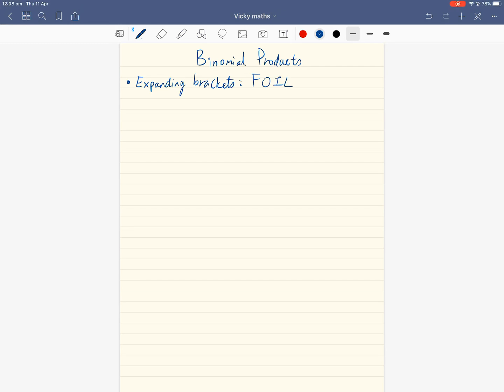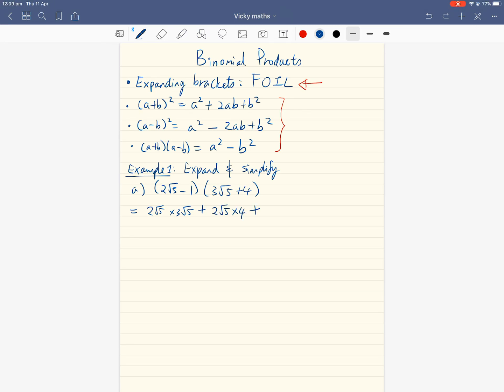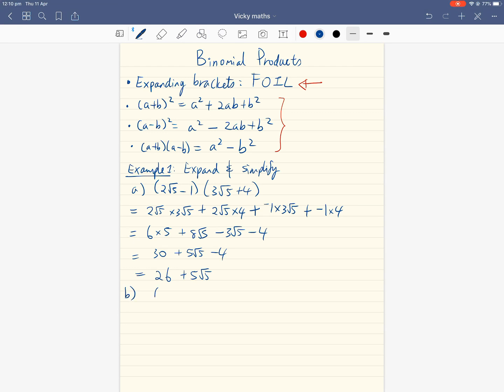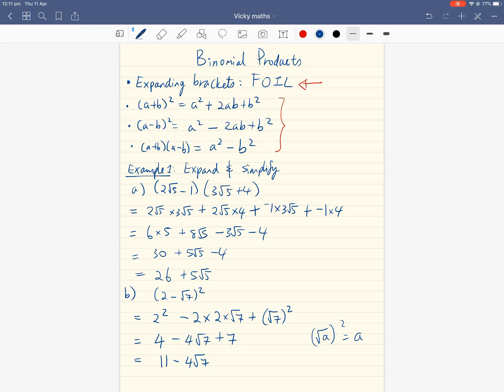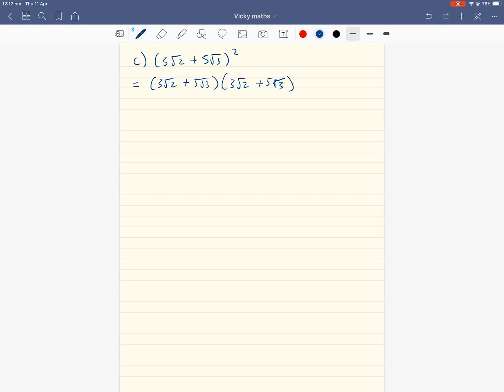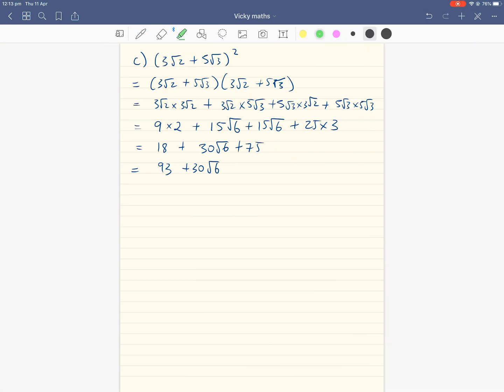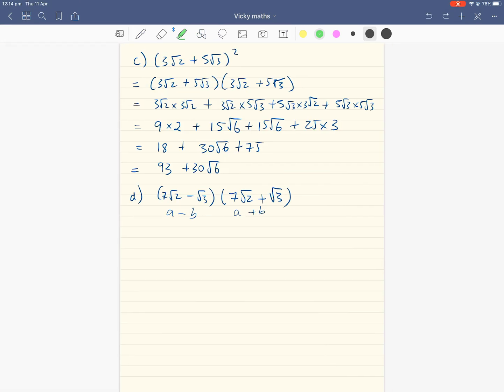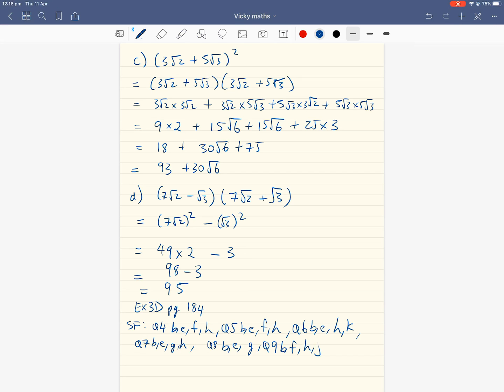Ex3D: Binomial products